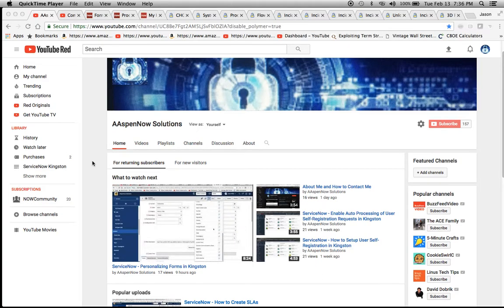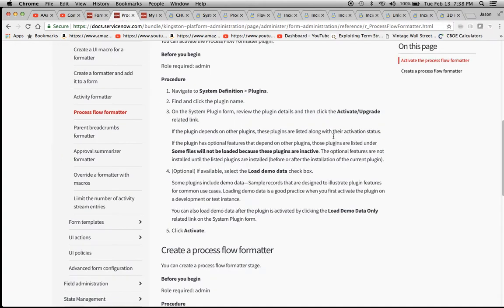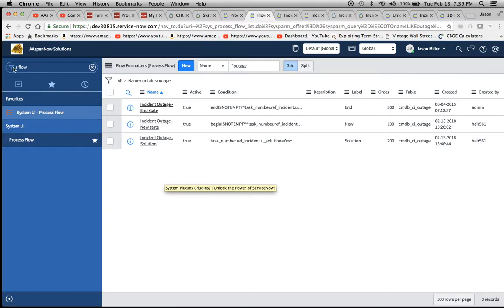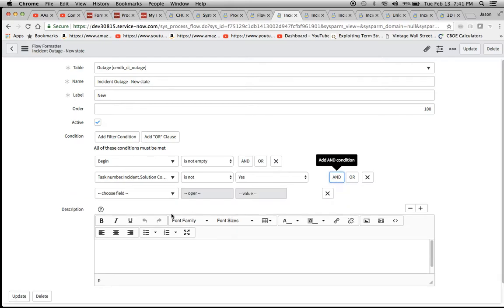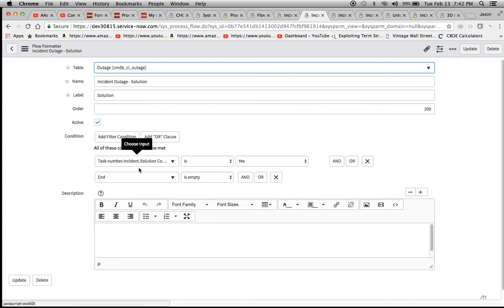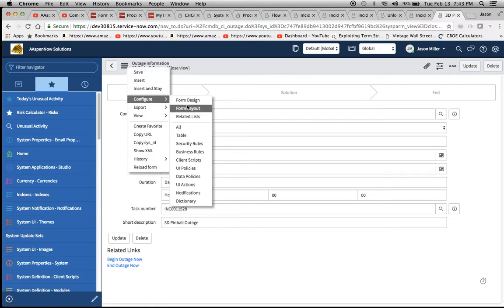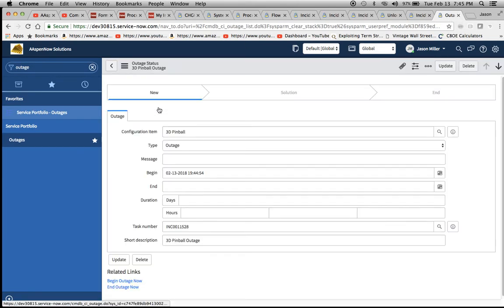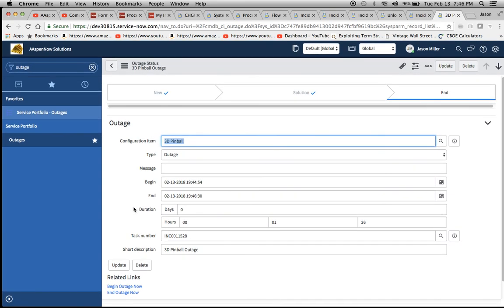ServiceNow - How to Create a Process Flow Formatter for Outages in Kingston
Items demonstrated in this video:

* Displayed where to activate the Process Flow Formatter plugin.
* Displayed an example of the Process Flow Formatter atop the Change Management Form.
* Displayed the location of the Process Flow Formatters in System UI.
* Displayed the 3 Outage Process Flow Formatter components I created and demonstrated how to create them and setup the conditions in condition builder. Also, dot walked some of the conditions.
* Displayed how to Configure the Layout for the Outage Form in order to have the Process Form Formatter at the top of the Form.
* Demonstrated the Outage Process Form Formatter's behavior when opening an Incident and a related Outage.